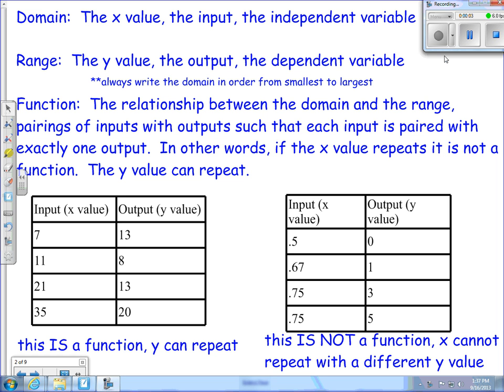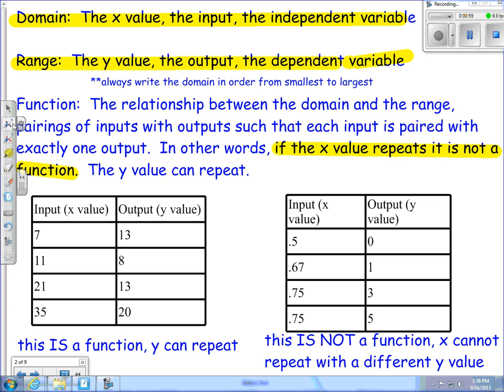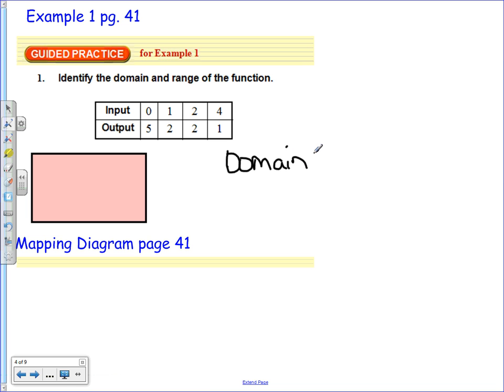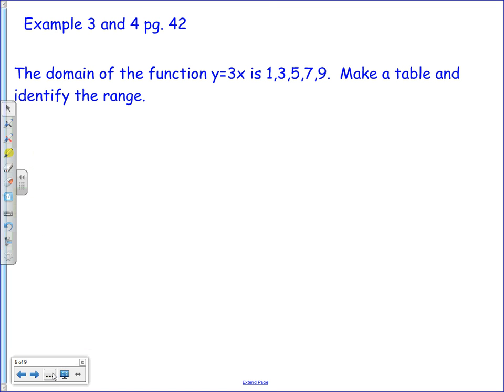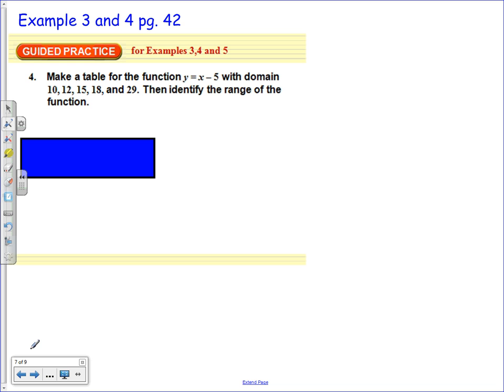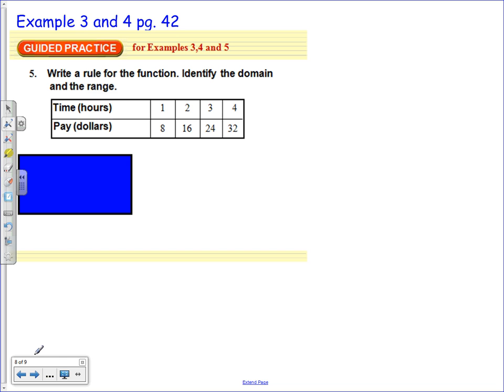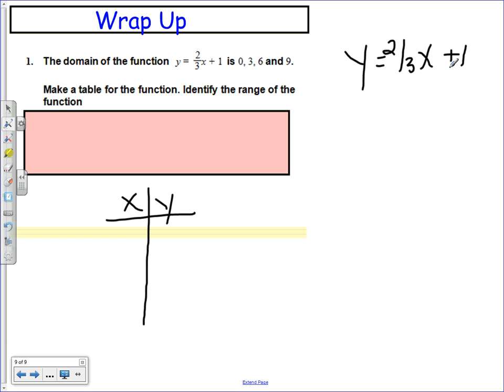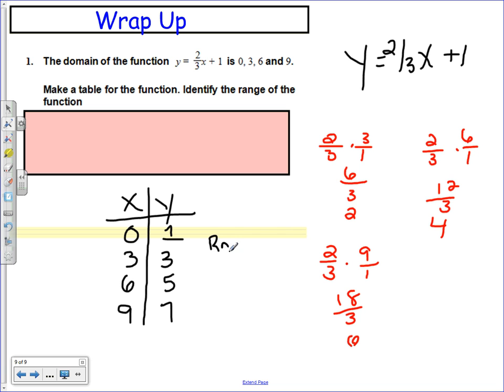1.7 Part 1